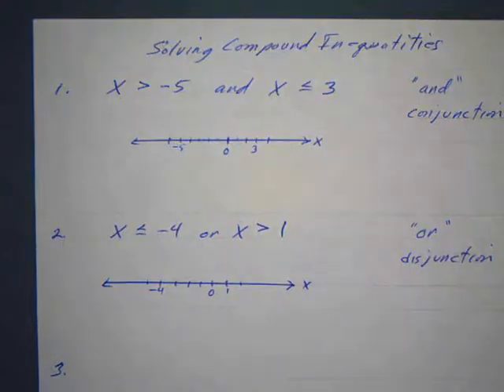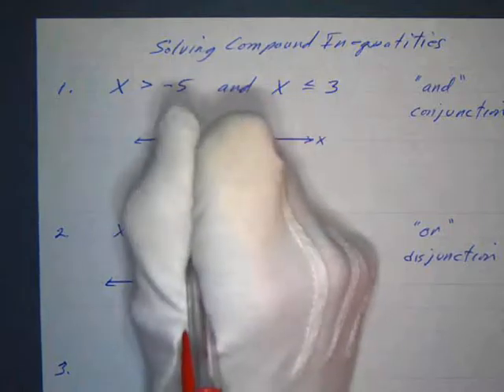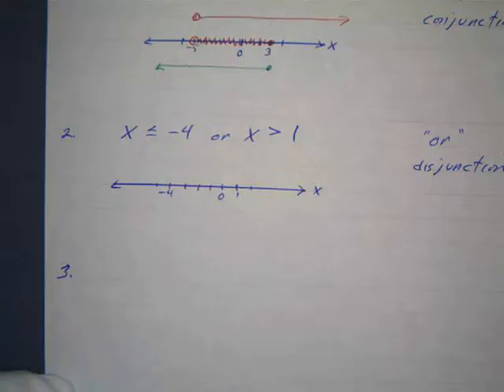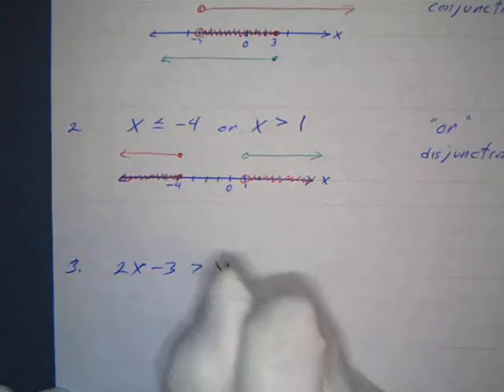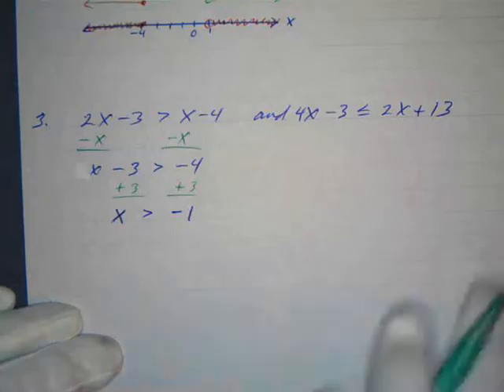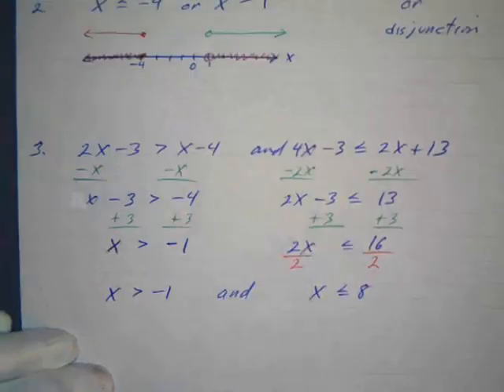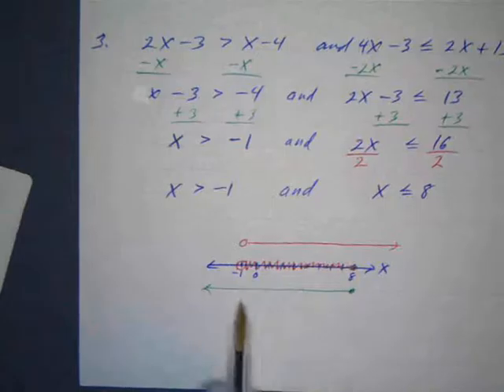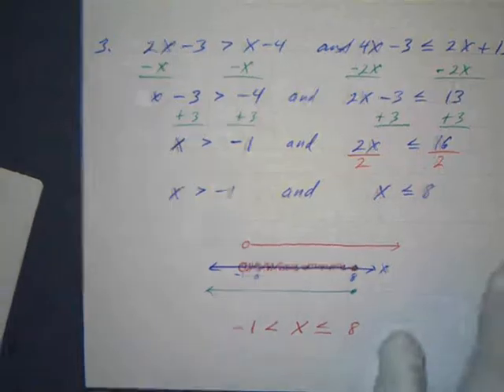Solving Compound Inequalities 1